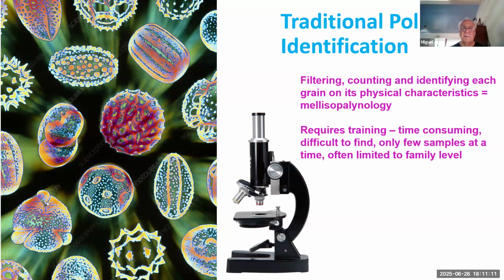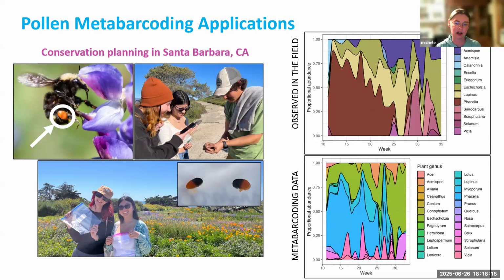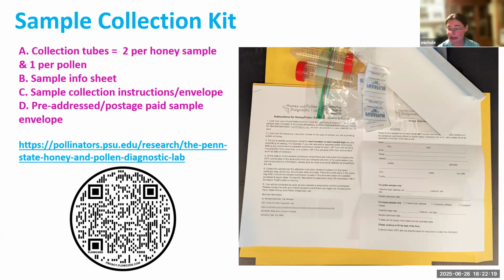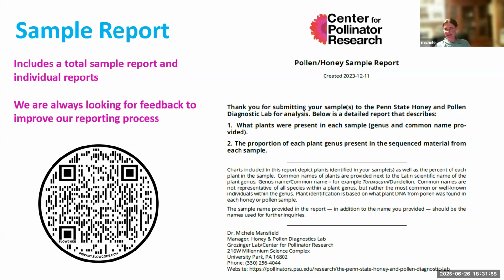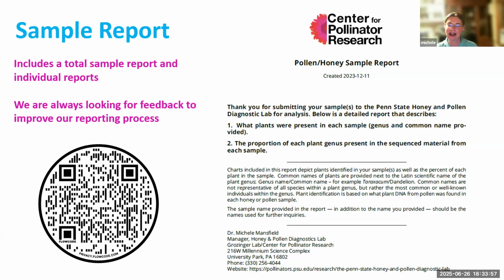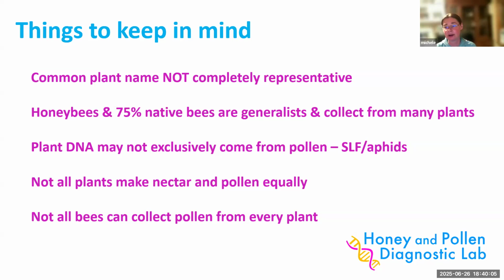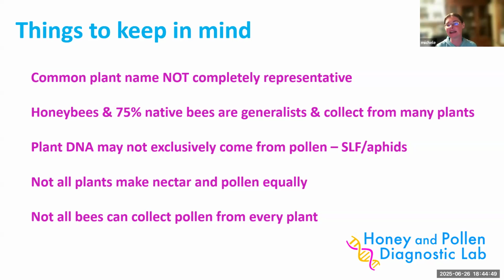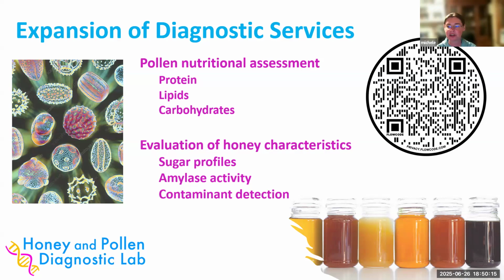MDBA Zoom Speaker Series June: Dr. Michele Mansfield "Penn State Honey and Pollen Diagnostic Lab"